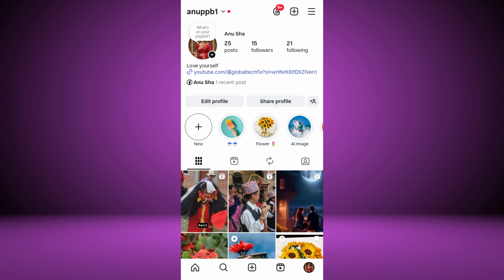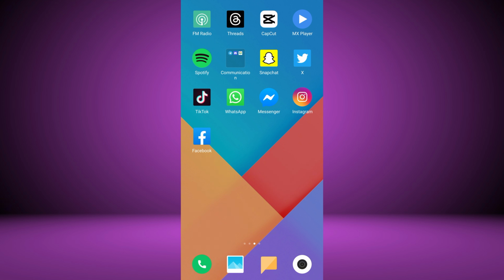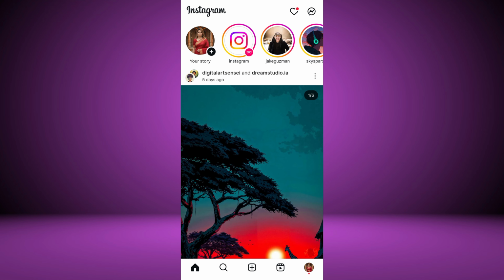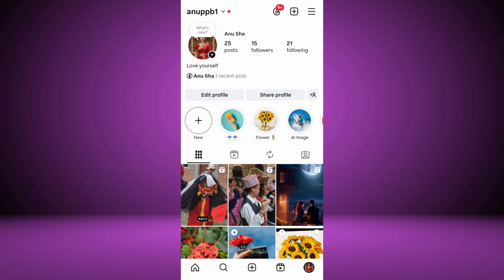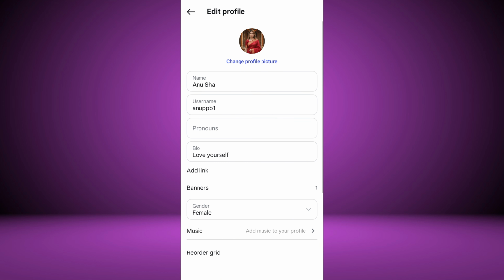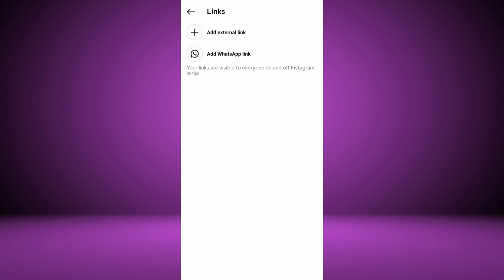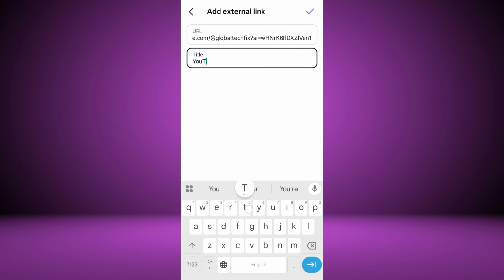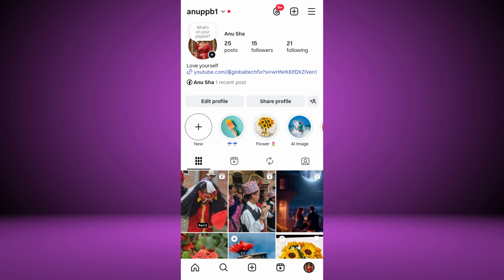How To Add YouTube Link In Instagram Bio | Put YouTube Link In Insta Profile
Do you want to add YouTube link in Instagram bio? You can put YouTube link in Insta profile with just a few simple steps.

Adding a YouTube link in your Instagram bio means placing a clickable URL of your YouTube channel or a specific video directly in your Instagram profile.

This link appears below your bio, allowing anyone visiting your profile to tap it and instantly open your YouTube channel or video.

It helps connect your Instagram audience with your YouTube content without requiring them to search for it manually.

Adding a YouTube link in your Instagram bio is important because it helps you drive traffic and grow your audience across platforms.

Instagram doesn’t allow clickable links in post captions, so the bio link is the primary place to guide followers to your YouTube channel.

Putting a YouTube link in your Instagram bio helps you connect your Instagram followers with your YouTube content, increase views and subscribers, and promote your videos in a convenient, clickable format.

🔶STEPS🔶
To add a YouTube link in your Instagram bio,
1. Open the Instagram app on your mobile device.
2. Go to your profile by tapping on your profile picture.
3. Tap on the Edit Profile button below your bio.
4. On the Edit Profile screen, tap on the Add Links option.
5. Tap on Add External Link.
6. Paste your YouTube channel link or video link in the URL box.
7. After entering the link, tap on the Done button.

Your YouTube link will now appear in your Instagram bio, and anyone visiting your profile can tap it to open your channel or video.

- - - - - - - Similar videos:- - - - - - - - -

This Video Includes:
○how to add youtube link in ig
○put youtube link in instagram bio
○add youtube to instagram bio